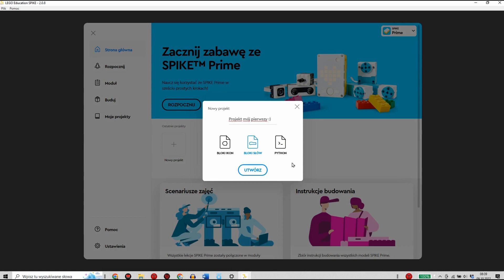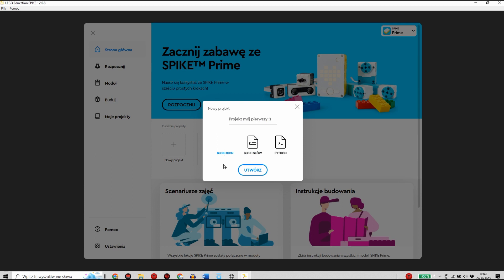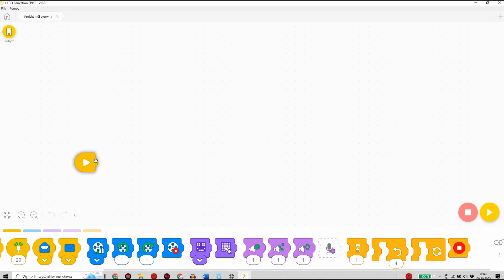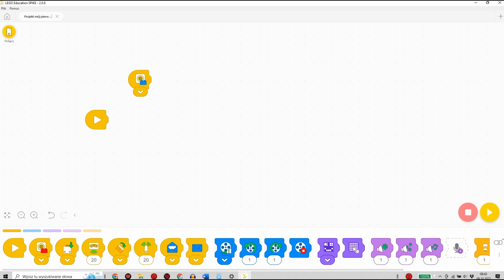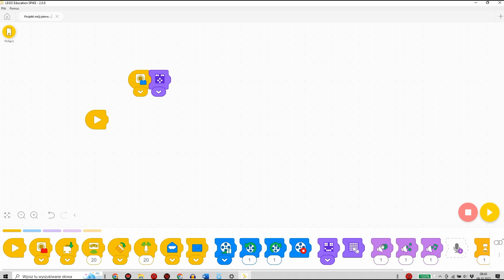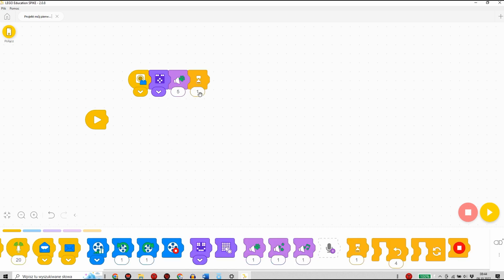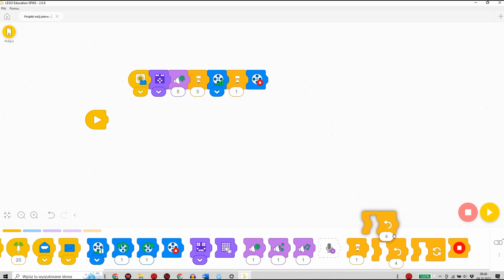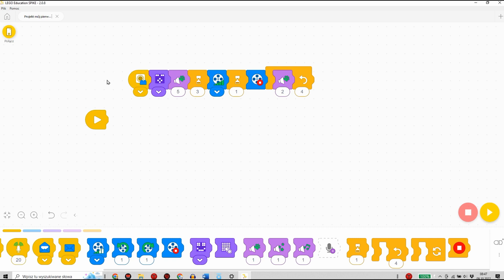Praca z Lego Spike od A do Z - Interfejs aplikacji Lego Spike - Poziom 1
Film został stworzony w ramach projektu: BIT: Bony na Innowacje Technologiczne - wsparcie rozwoju kompetencji cyfrowych pracowników instytucji kultury w podregionie nowotarskim. Projekt był współfinansowany ze środków Unii Europejskiej w ramach Europejskiego Funduszu Rozwoju Regionalnego (Program Operacyjny Polska Cyfrowa)

Realizatorzy projektu: Fundacja Rozwoju Demokracji Lokalnej, Stowarzyszenie Edukacji Pozaformalnej „Meritum”